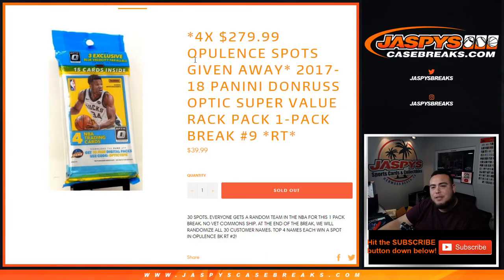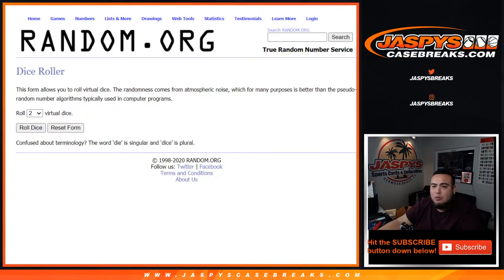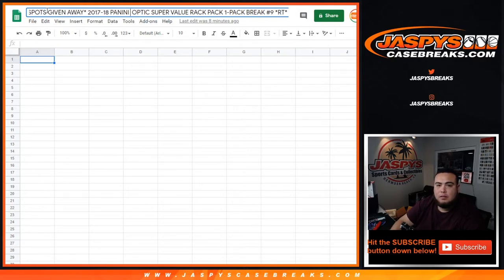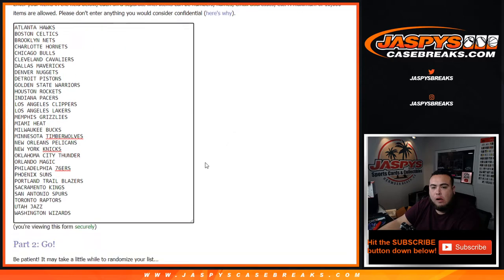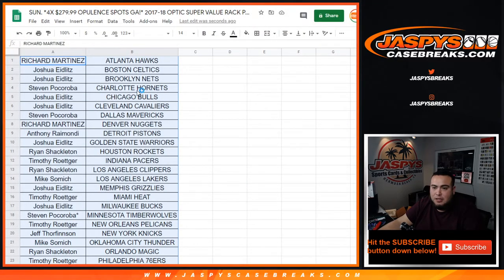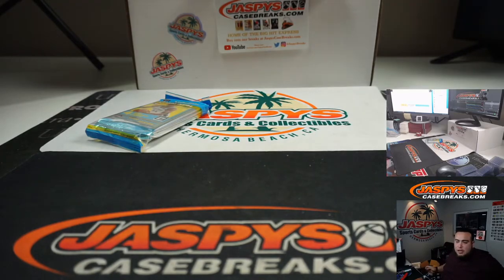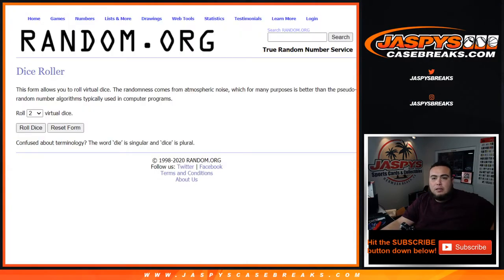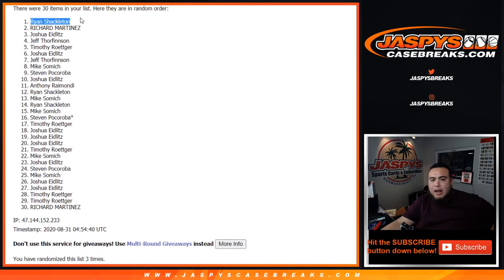SUN. *4X $279.99 OPULENCE SPOTS GA!* 2017-18 OPTIC SUPER VALUE RACK PACK 1-PACK BREAK #9 *RT*